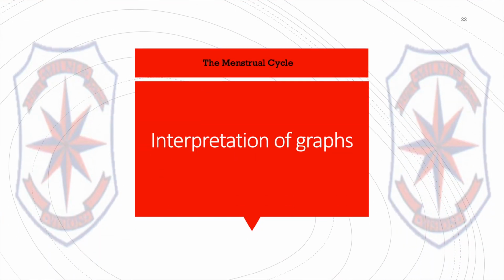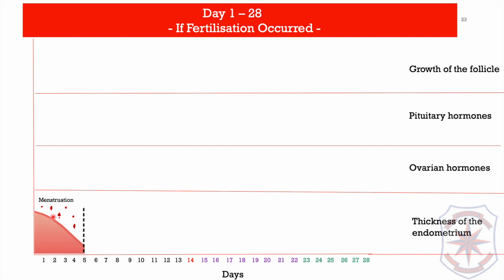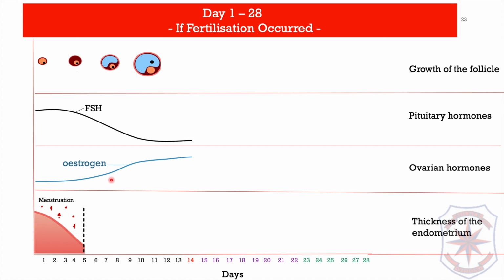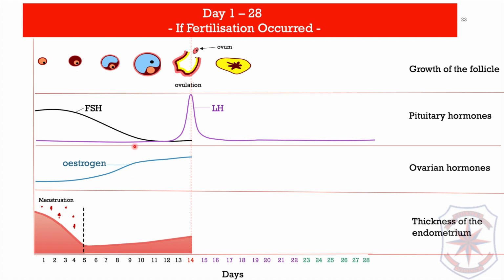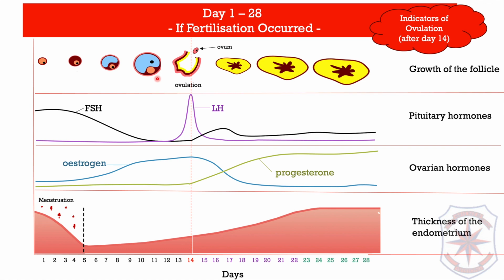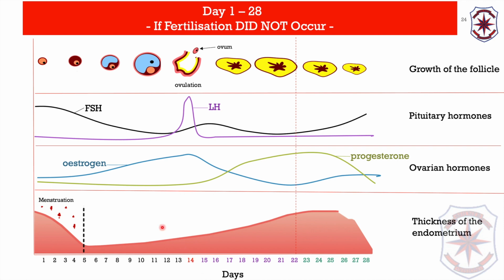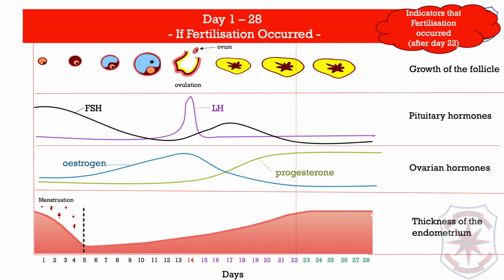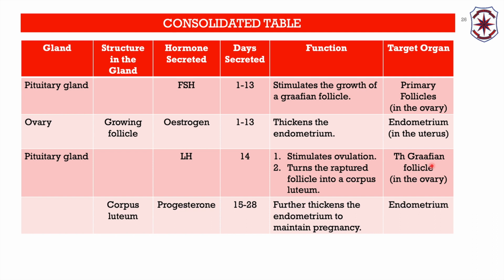Lesson 4: Menstrual Cycle (Part 2)